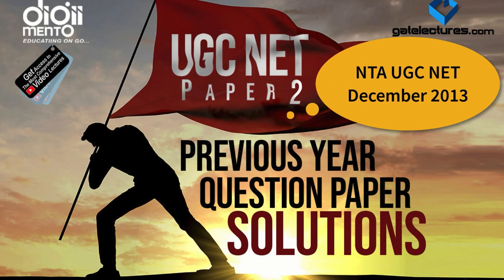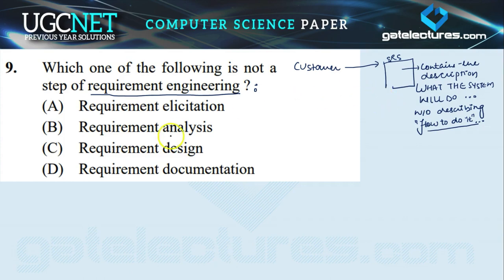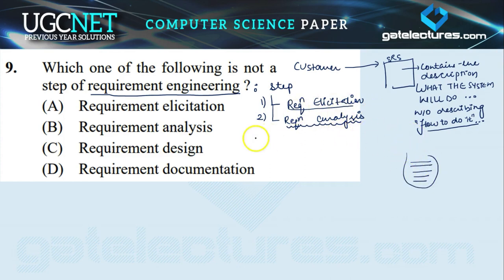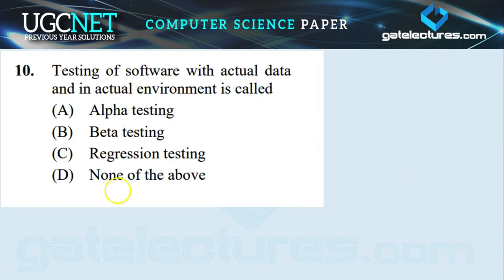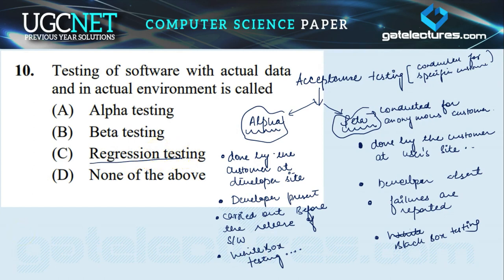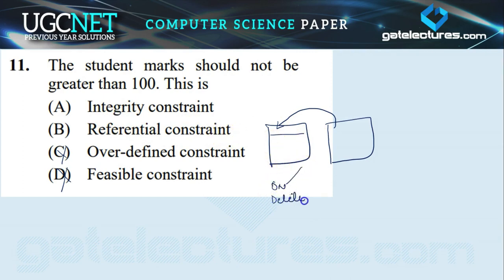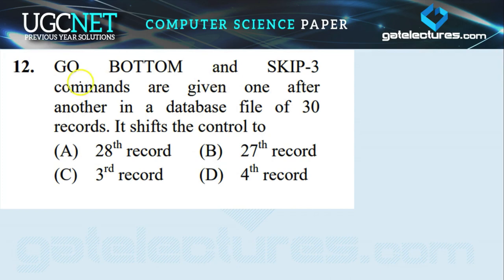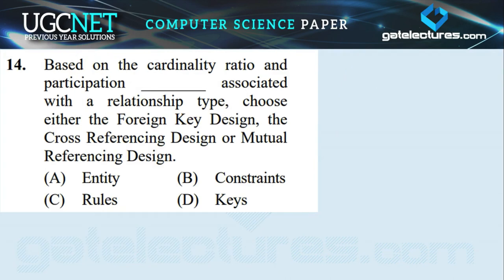NTA UGC NET Computer Science December 2013 Paper Solution Part 2